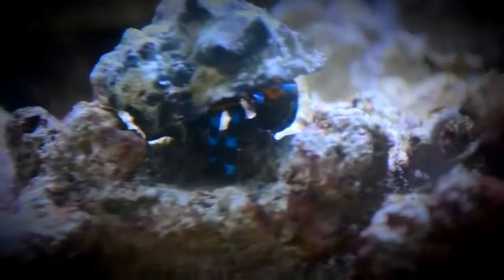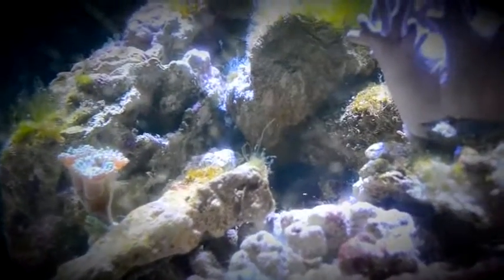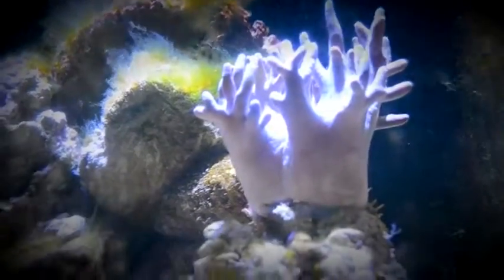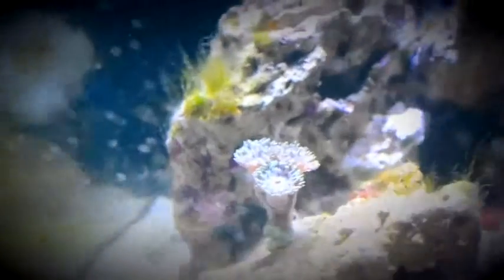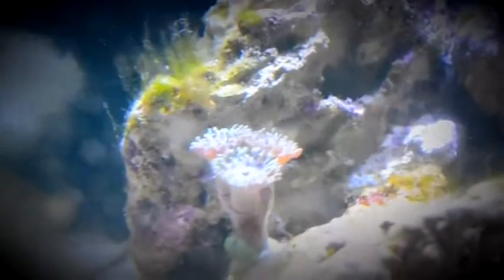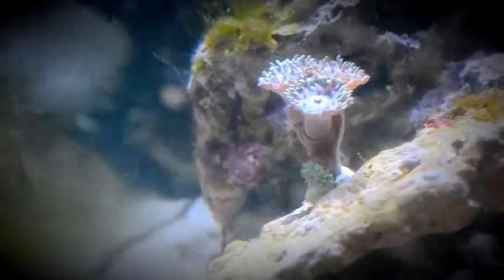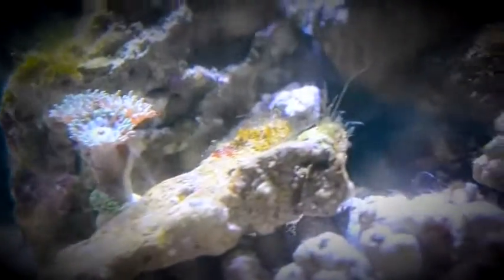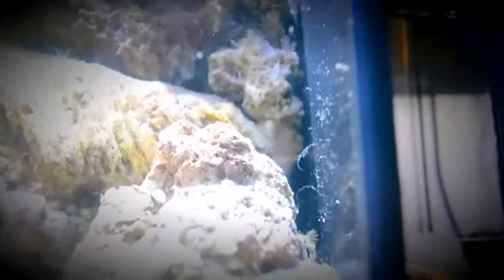20 Gallon Nano Reef - PART 2 [Aquarium007]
20 Gallon Nano Reef